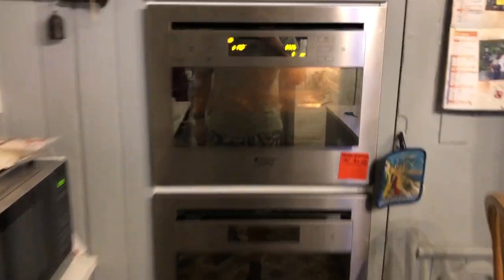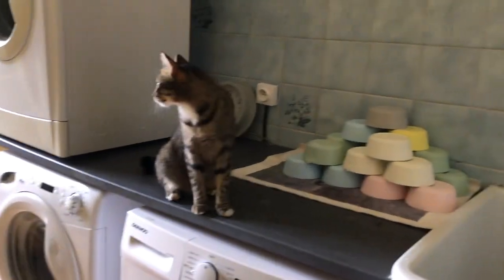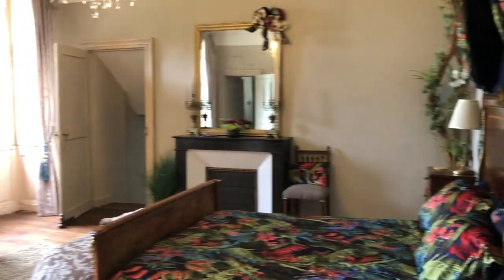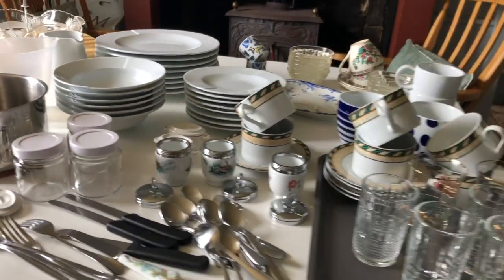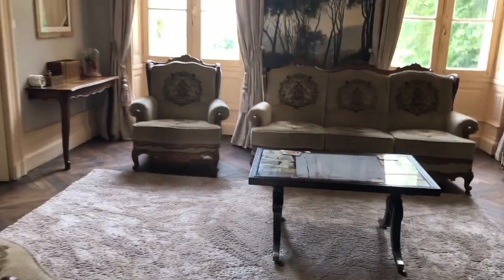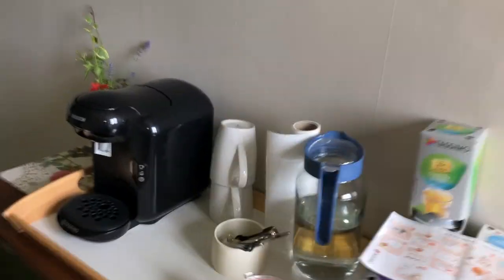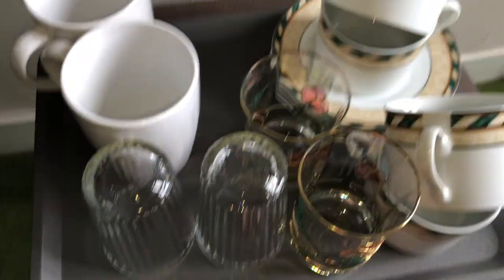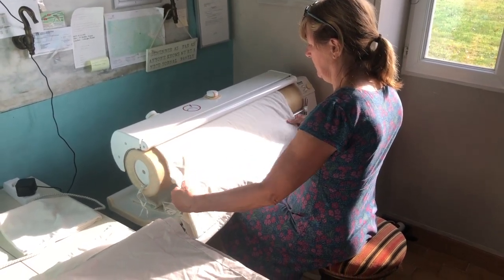6th August 2023 Weekly update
This week's a day in the life of being a hotelier!